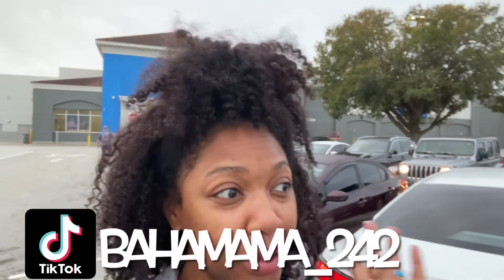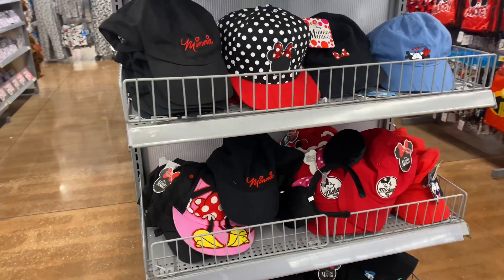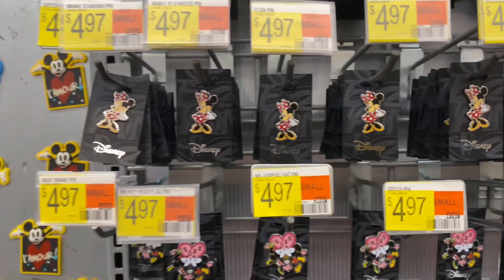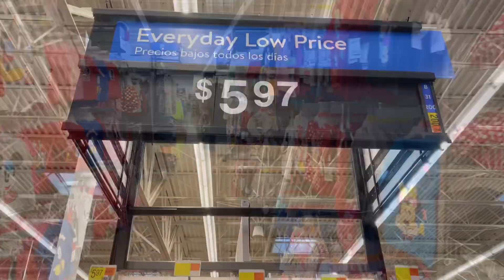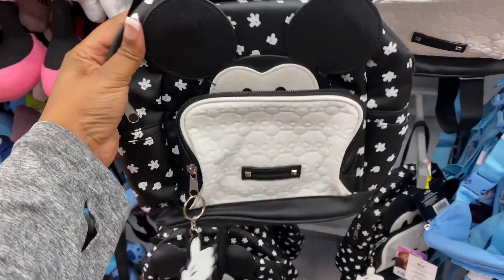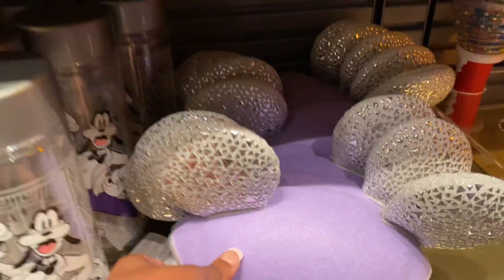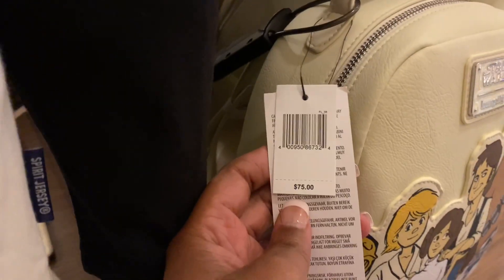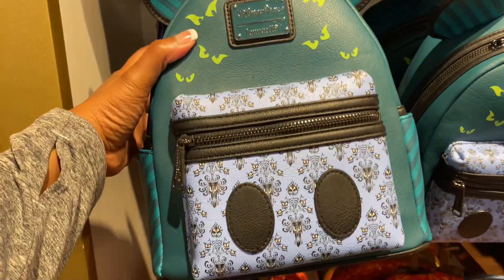Watch This Before Visiting Disney World| Cheap Disney Merch!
🎉Ronya’s TikTok (39K strong join the family)

-Fun Facts About Us (FAQ’s)😎
Relationship- Married 💍
Age- 36
Names- Richard (Rich-Herd) Ronya (R-O like the “O” In the word Rome- Knee-Ya)
Home - We live in Sunny Orlando, Florida🌴
Favorite Restaurant- Cheddars
Favorite Food : Tacos, Island Food, Seafood, Chicken Wingz, Asian food, and cookies.
Zodiac Signs - Rich Is a Cancer ♋️  and Ronya Is a Virgo ♍️